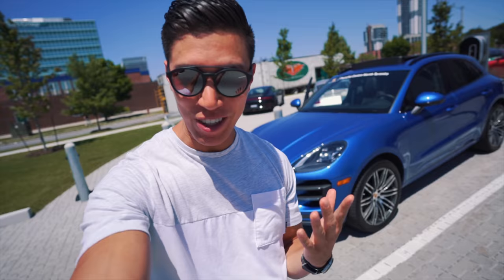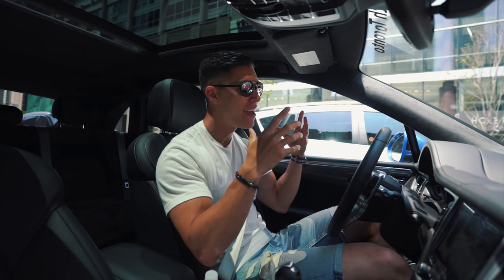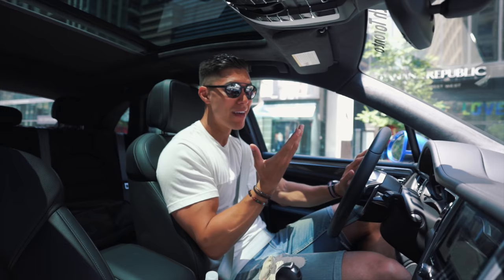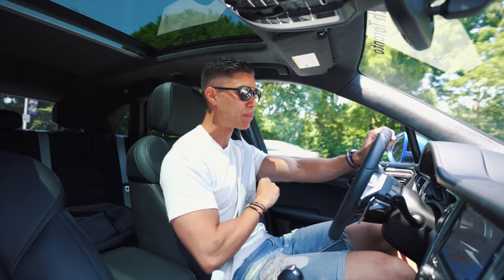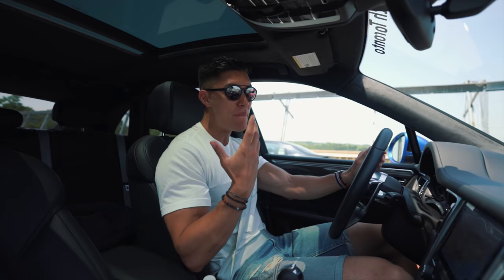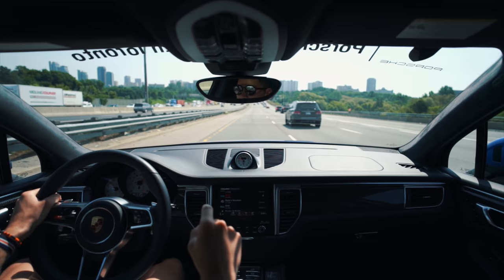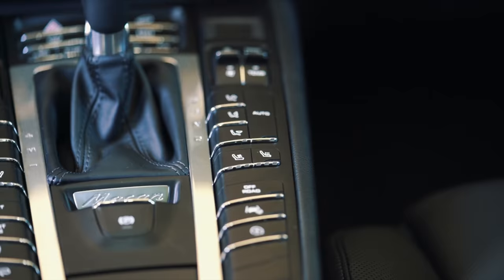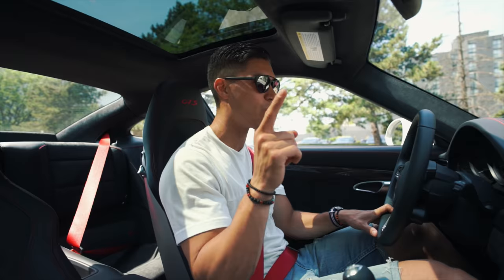MY NEW DAILY SUV!?! 2018 PORSCHE MACAN TURBO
The 2018 Macan Turbo is the ultimate SUV that handles like a sports car! Had the opportunity to use this guy for the past week as my GTS was in the shop getting a tire repaired. Made me definitely consider this as a daily SUV and as the new gear hauler.

Big thanks to everyone at Porsche North Toronto hooked up the ride for the week and repaired my GTS without any hassles